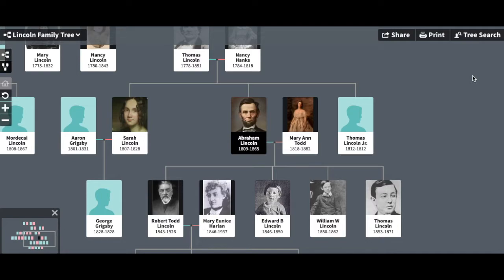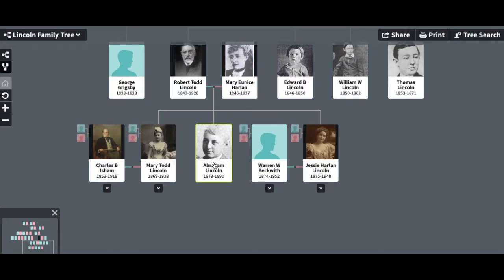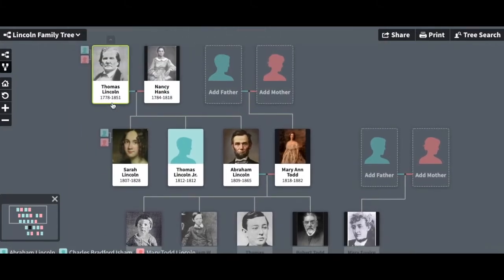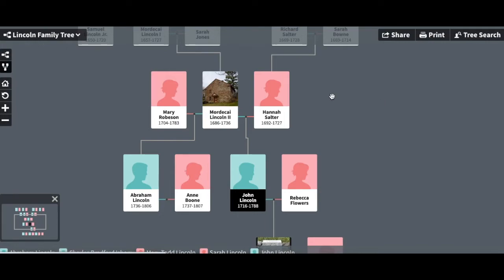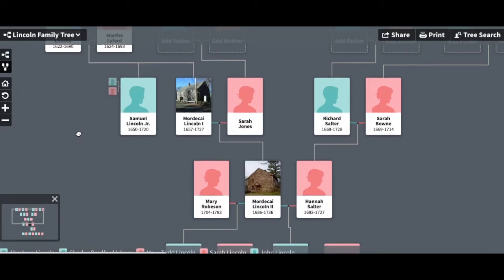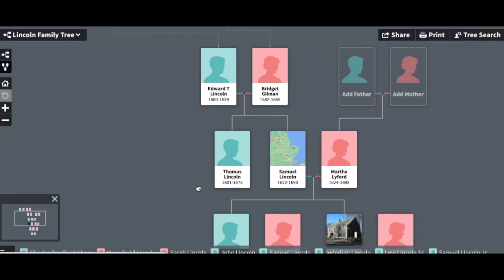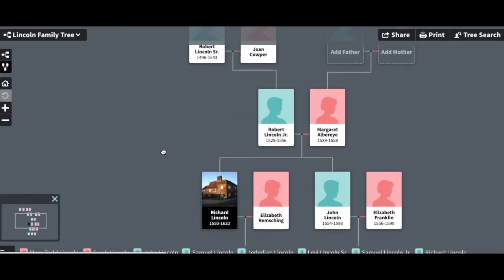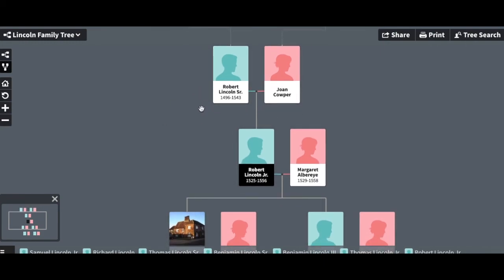Abraham Lincoln Family Tree to the 1400s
As many know, Abraham Lincoln was born in 1809 in Kentucky. He was a congressman before becoming 16th President of the US in 1860. His election triggered the civil war, which led to the emancipation of slaves. Of course, he was reelected in 1864 before being assassinated by John Wilkes Booth in the Ford Theatre in 1865.

His wife was Mary Ann Todd, who lived from 1818 to 1882. Together, they had four children, all sons, Robert Todd Lincoln (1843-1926), Edward Baker Lincoln (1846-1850), William Wallace Lincoln (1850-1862), and Thomas Lincoln III (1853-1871).

Only Robert Todd Lincoln got married and had children. He had 3 children with Mary Harlan. He served as Secretary of War under James A. Garfield and Chester A. Arthur from 1881 to 1885. At one point, he was pushed heavily by the Republican party to run for president. He turned this down. Anyway, his 3 children were Mary Lincoln (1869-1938), Abraham Lincoln II (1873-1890), and Jessie Harlan Lincoln (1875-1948). As you can see, Abraham Lincoln II’s death resulted in the end of the male Lincoln line from President Abraham Lincoln and even (as we’ll see later), Abraham’s father, Thomas Lincoln.

Mary Lincoln married Charles Bradford Isham. They had one son, Lincoln Isham (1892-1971), who had no children. Jessie Harlan Lincoln married Warren Wallace Beckwith and had 2 children, Mary Lincoln Beckwith (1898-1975) and Robert Todd Lincoln Beckwith (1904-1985), neither of whom had children, thus ending the line of President Abraham Lincoln (unless somebody was doing something that we don’t know about).

Anyway, getting back to the President. Abraham was the second of three children born to Thomas Lincoln (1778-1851) and Nancy Hanks. As I said, I’m just focusing on the Lincoln paternal line for now. I will definitely address the family of Nancy Hanks in the near future. Anyway, Thomas and Nancy Hanks had 3 children. Along with Abe, there was also Sarah Lincoln (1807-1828) and Thomas Lincoln, who died in infancy in 1812. Nancy Hanks died in childbirth along with their fourth child in 1818. Sarah Lincoln also died in childbirth along with her first child. Therefore, Abe was the only child of Thomas and Nancy Lincoln to have surviving offspring.

Thomas Lincoln was a farmer and carpenter, who had a tumultuous relationship with his famous son. He was born to Abraham Lincoln and Bathsheba Herring. He was the fourth of five children born. The others were Mordecai, Josiah, Mary, and Nancy Lincoln.

Abraham Lincoln (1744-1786) was born in Pennsylvania. He was a pioneer settler of Kentucky and a military captain during the American Revolution. Abraham Lincoln was shot and killed by a Native American while working in the field with sons, Mordecai, Josiah, and Thomas. Josiah ran to the aid station and Thomas stood, shocked, by his father. The Native American reached for Thomas and was shot dead by 15 year old Mordecai. President Abraham Lincoln had a much better relationship with Mordecai than his father, once stating that “Mordecai ran off with all the talent in the family.” Just think that if Mordecai never did this, Thomas Lincoln may have been killed and President Abraham Lincoln may not have been born. Crazy to think about.

Anyway, Captain Abraham Lincoln’s parents were John Lincoln and Rebecca Flowers. Abraham was the oldest of their nine children. John Lincoln lived from 1716 to 1788. He was a weaver by trade and worked on the colonial frontier alongside farmers. He was born in New Jersey and died in Pennsylvania.

John Lincoln was the oldest child of Mordecai Lincoln II and his first wife, Hannah Salters. John Lincoln was Mordecai’s only son from his first wife, though he had several more sons with his second wife. Mordecai was a Yeoman by trade. He was born in 1686 and died in 1736. Mordecai built a house in 1733 in Pennsylvania that exists to this day in Berks County, Pennsylvania. It was used as a farm house for hundreds of years before being abandoned and then restored to its 1730s form in 1987. It was listed as a Pennsylvania historic marker at that time. This Mordecai had a younger brother also named Abraham who followed him from his birth place of Massachusetts to Pennsylvania.

Mordecai Lincoln’s parents were Mordecai Lincoln I and Sarah Jones. Mordecai I was born in 1657 and died in 1727. He lived his entire life in Massachusetts. Interestingly, this Mordecai Lincoln also built his home (in 1691) and it still stands today in Scituate, Massachusetts. It has not been restored in the same way that his son’s house was restored, but is still in good shape today. It is currently historically preserved by the state.

Another of Samuel Lincoln’s children, Samuel Lincoln Jr., was the ancestor of Levi Lincoln Sr., who was Thomas Jefferson’s first attorney general, as well as a patriot in the American Revolution and Levi’s sons, Levi Jr. and Enoch Lincoln, who were prominent Massachusetts politicians in the 1800s.